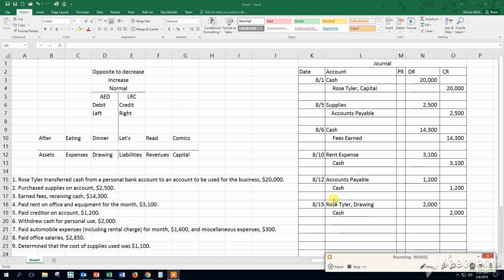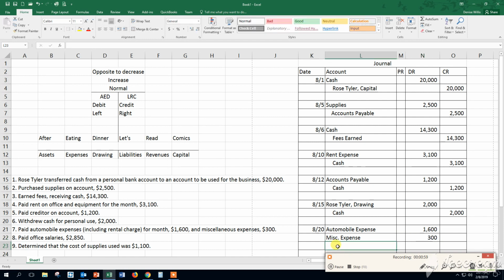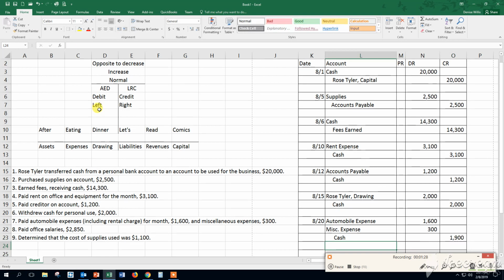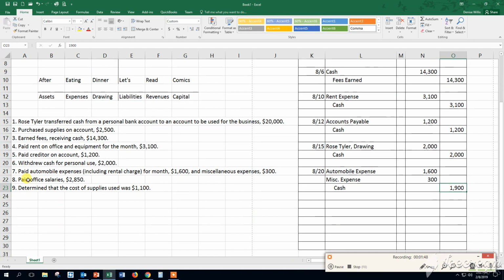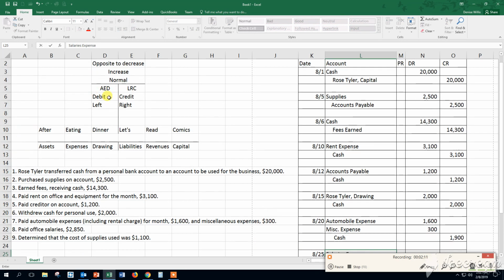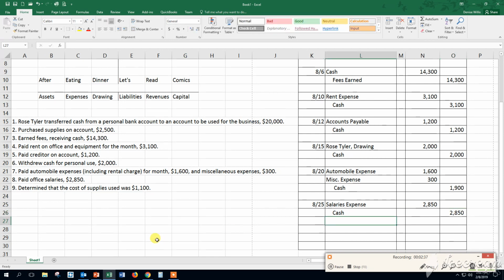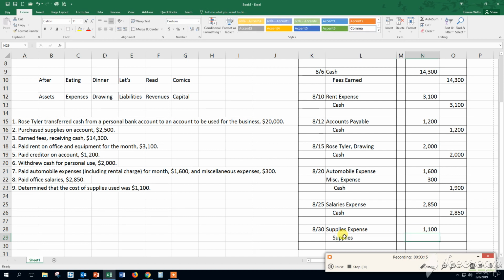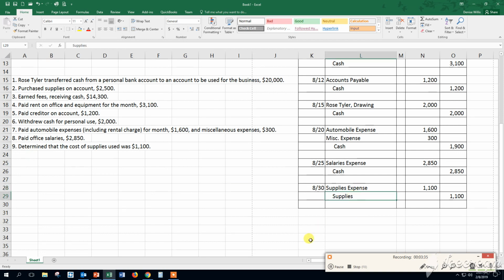Chapter 2 Video part 4